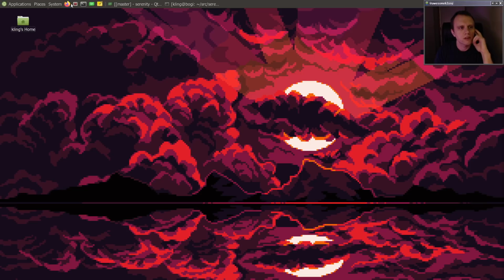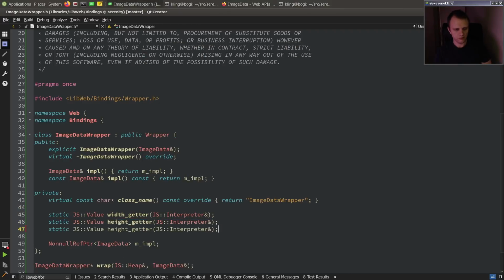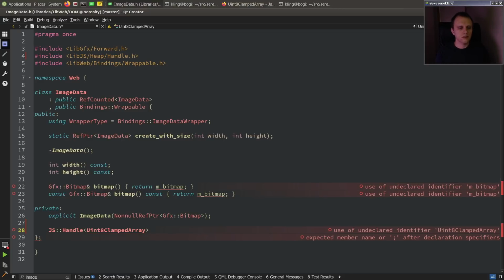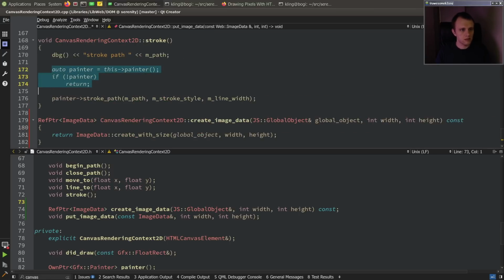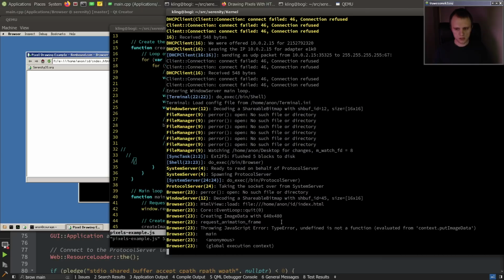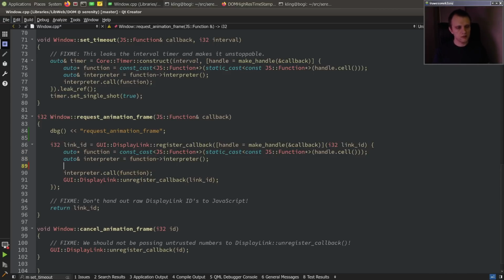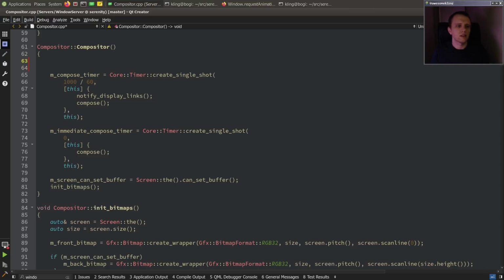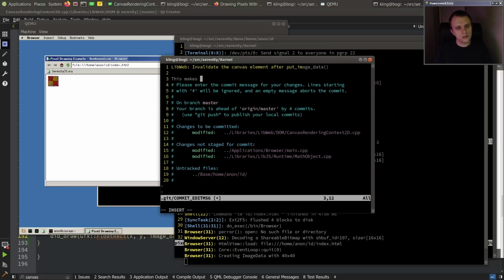Browser hacking: Canvas ImageData objects